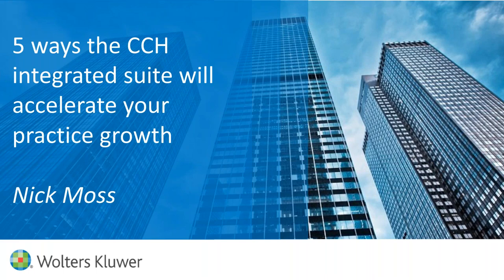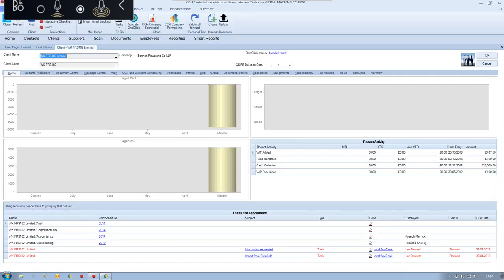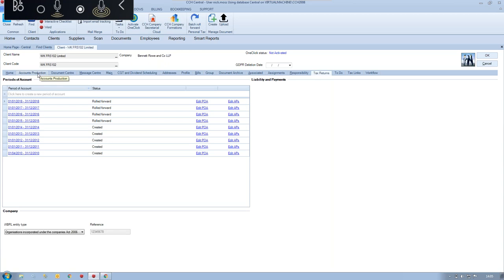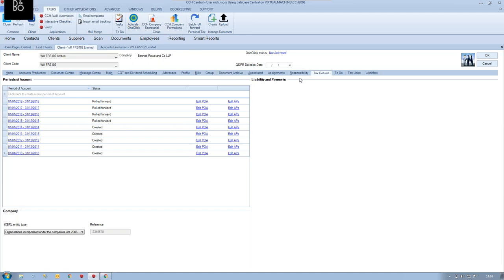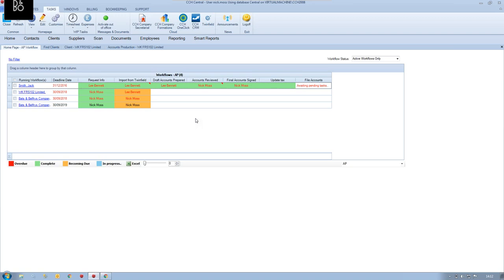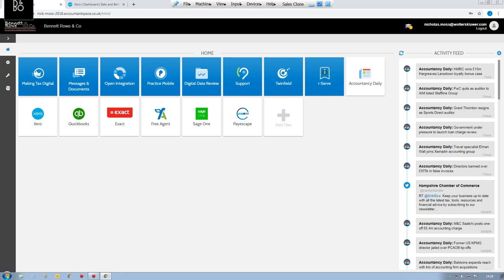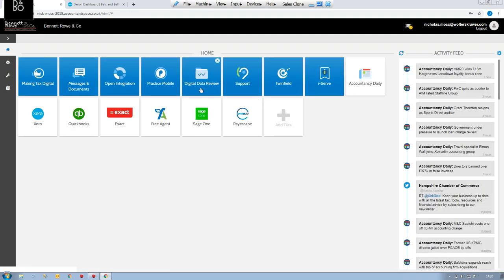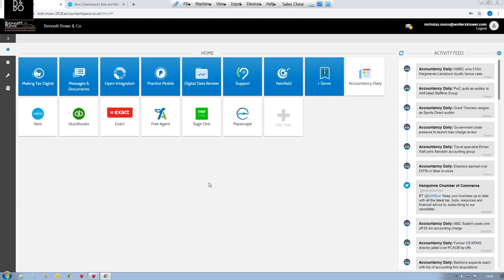On-demand Webinar: 5 ways the CCH integrated suite will accelerate your practice growth